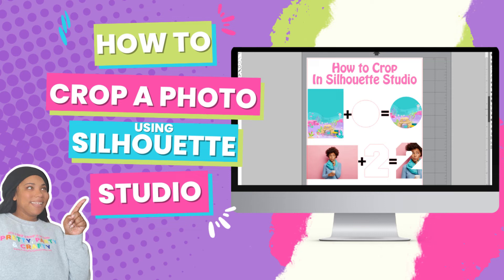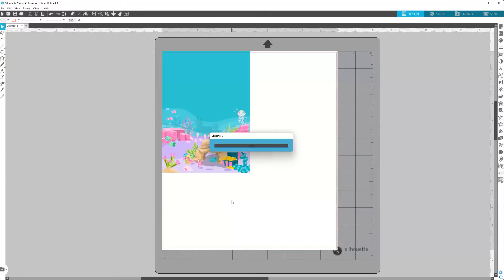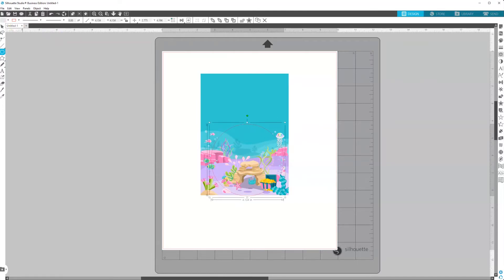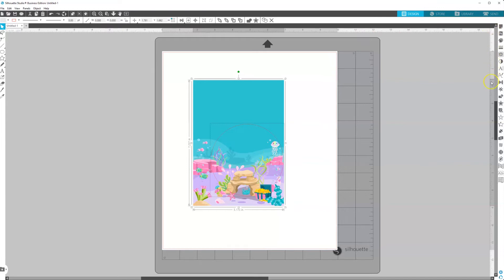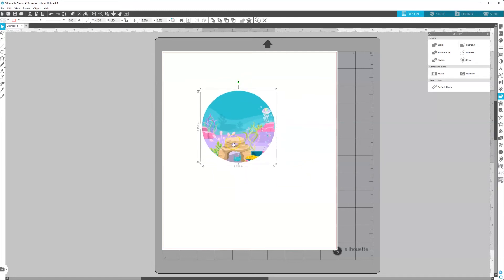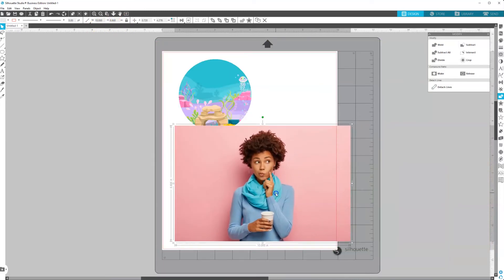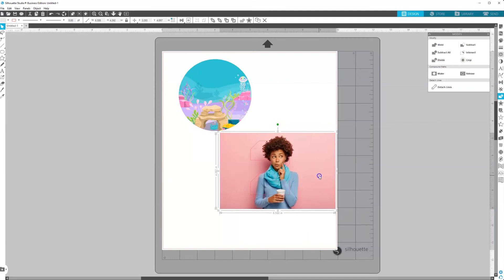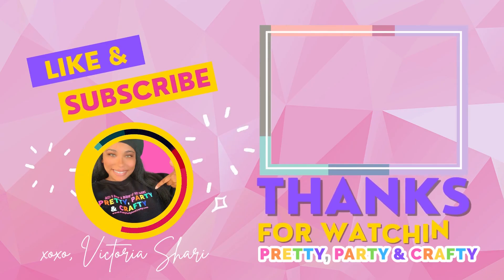How to Crop in Silhouette Studio (Silhouette Tutorials for Beginners)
Learn how to crop in Silhouette Studio. Crop photos and backgrounds into any shape or text that you want.